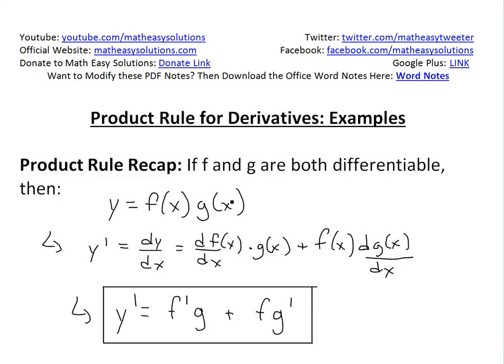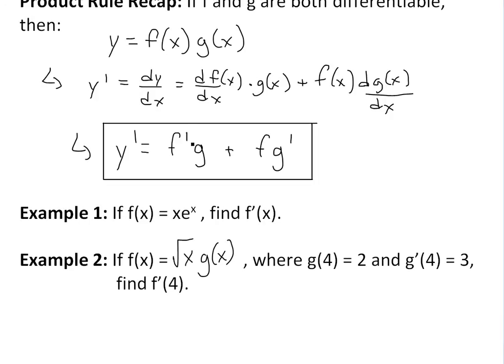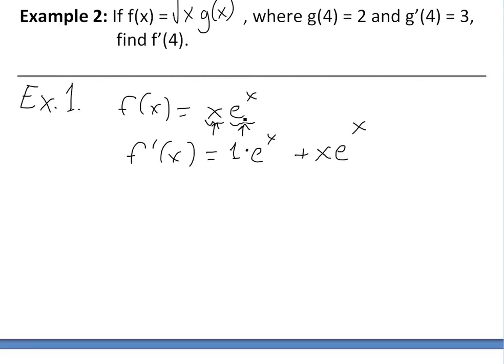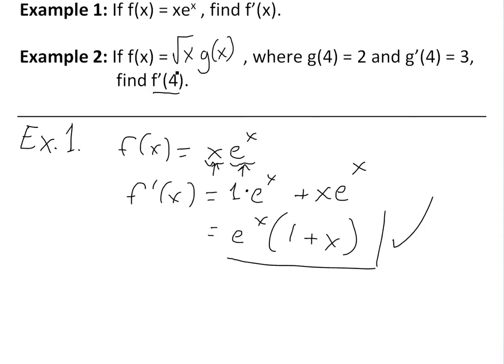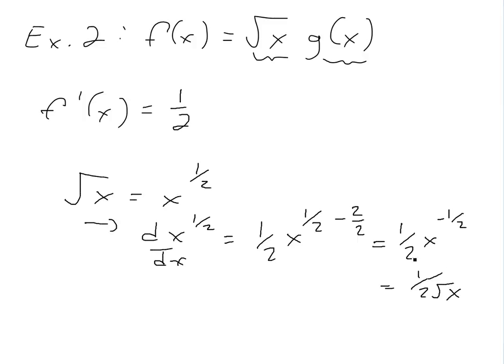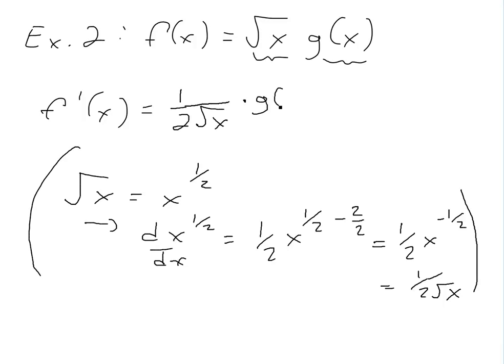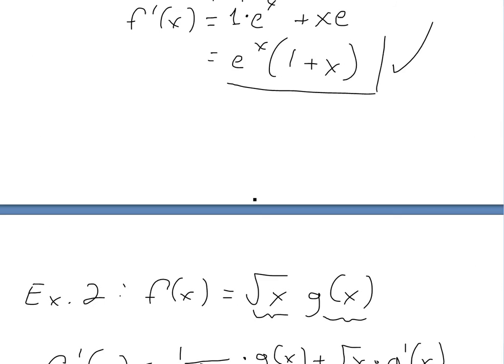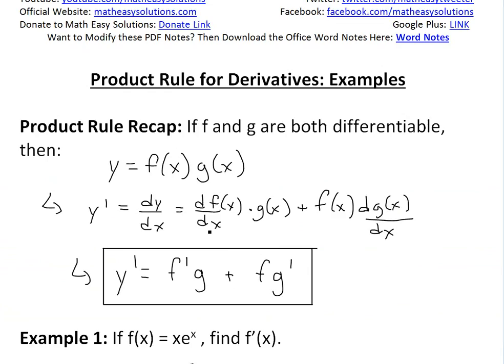Product Rule for Derivatives: Examples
In this video I go over some useful examples in solving derivatives using the product rule.